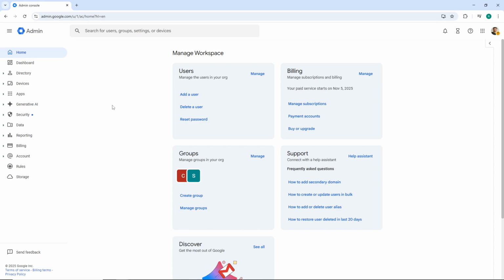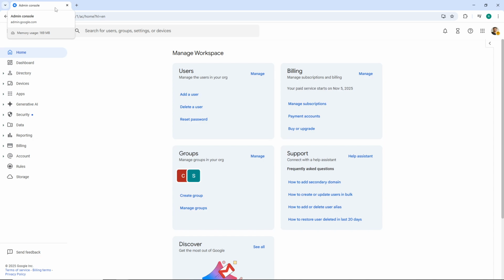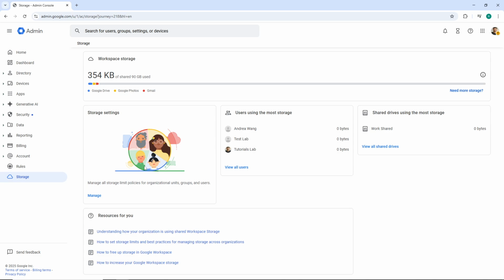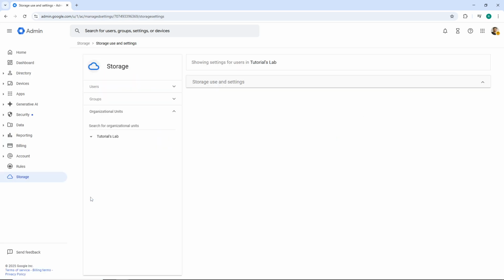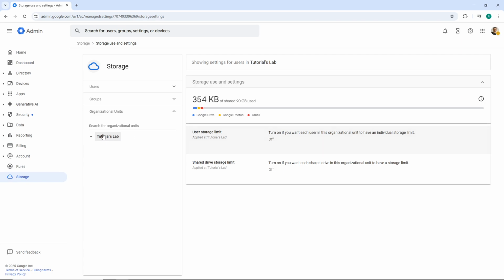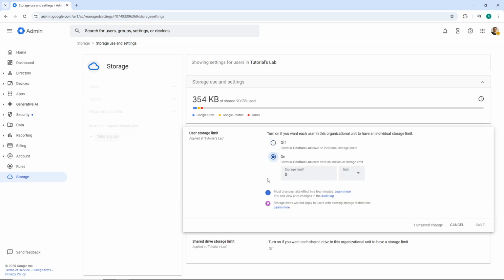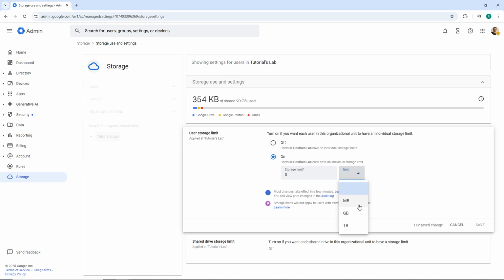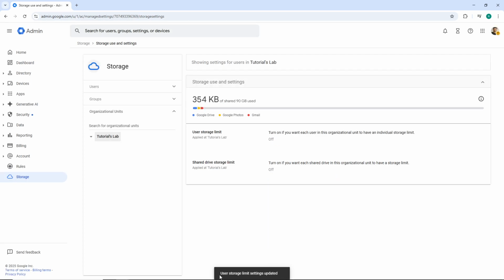How to Set a Storage Limit in Google Workspace Google Admin (Tutorial 2025)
Along the way, you'll learn how to set storage limit Google Workspace, Google Admin console storage management, configure user storage limits Google Workspace, manage Google Workspace storage quota, enable storage restrictions Google Admin, setup storage limits for Google Workspace users, add storage cap in Google Workspace, Google Admin tutorial storage limit setting, control Google Workspace user storage, restrict storage use Google Workspace, admin settings for Google Workspace storage, modify Google Workspace storage allocation